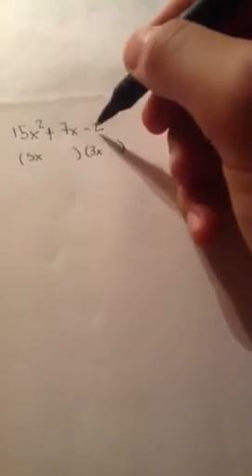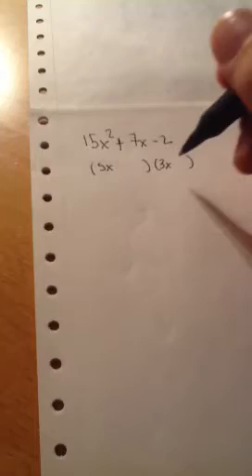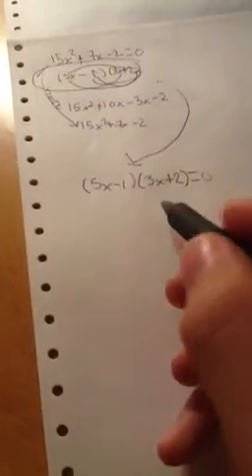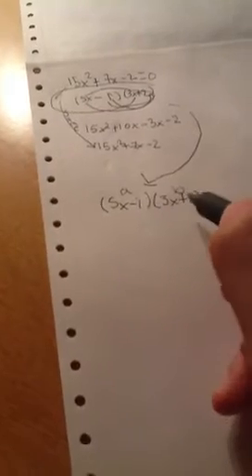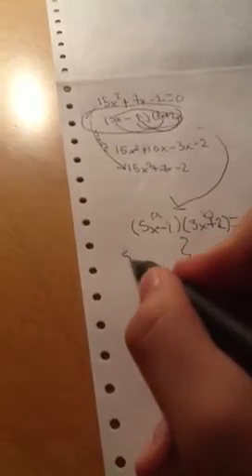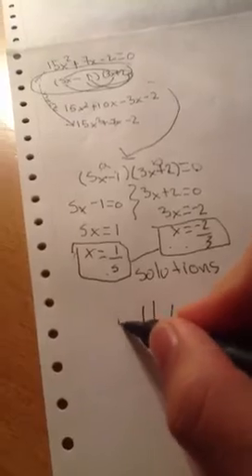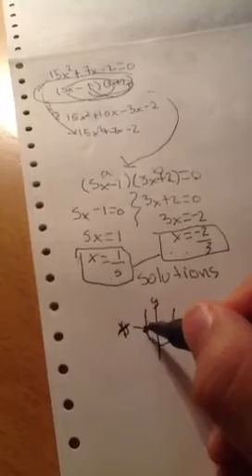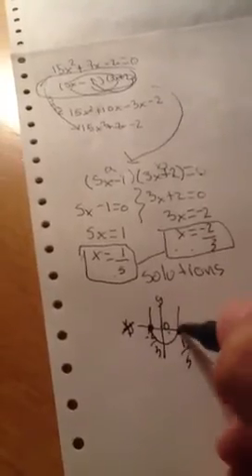How to factor eb from eb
Here ya go Lauren